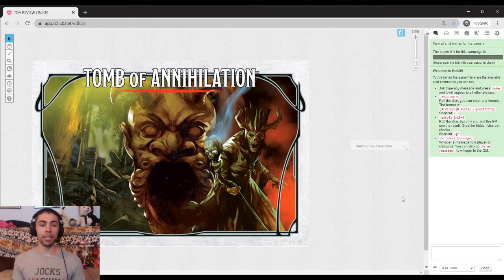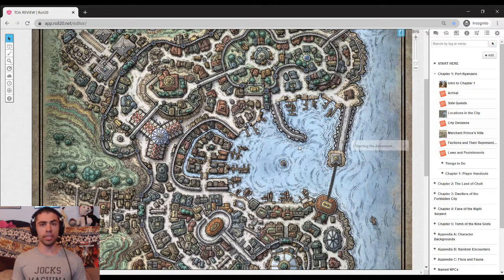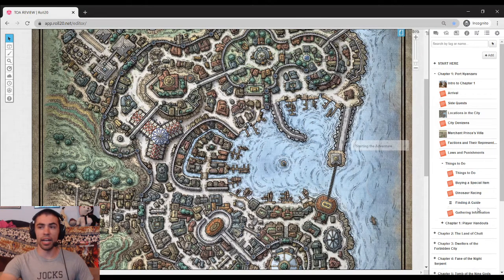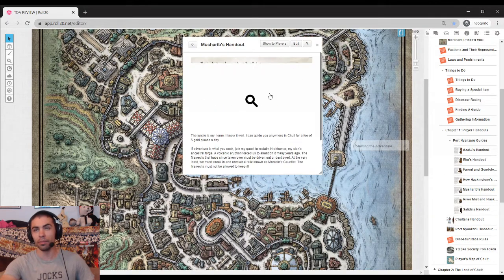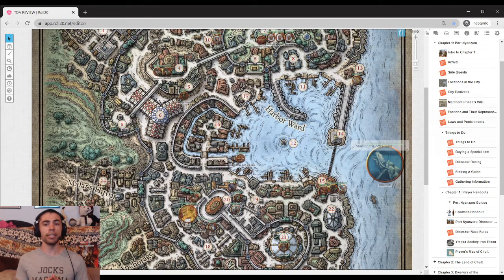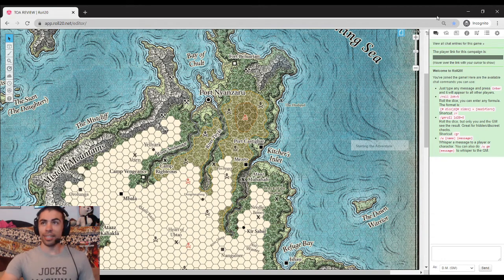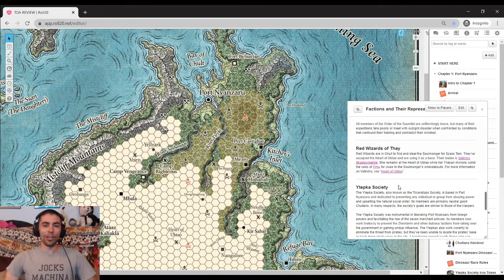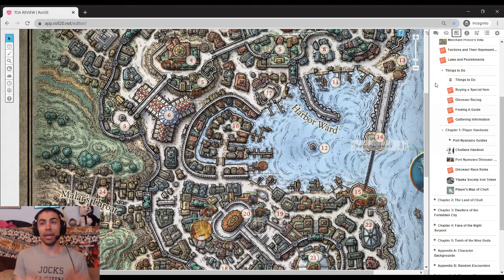Intro and Chapter 1 Port Nyanzaru | Tomb of Annihilation: DM's Guide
This video is a short guide on how to introduce your group into the D&D 5th Edition module Tomb of Annihilation, as well as how to handle business in Port Nyanzaru!

0:00 Introduction
0:52 The Campaign Hook
4:50 Port Nyanzaru
9:00 Port Nyanzaru Sidequest
12:30 The Guides
19:00 How to aproach the campaign
24:00 How to aproach running Chult
25:00 The Factions of the Campaign
30:00 Wrapping up Chapter 1